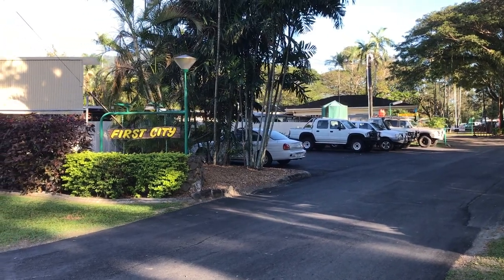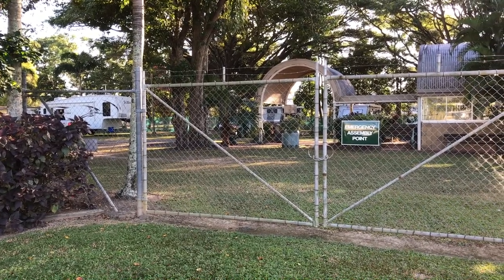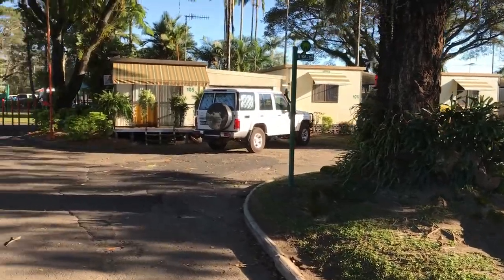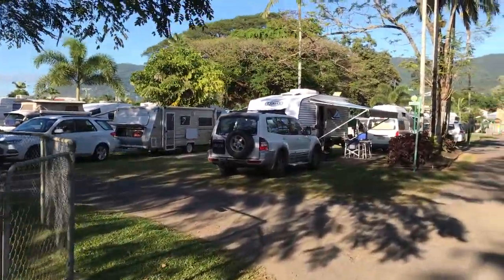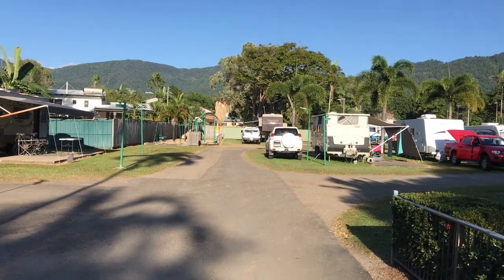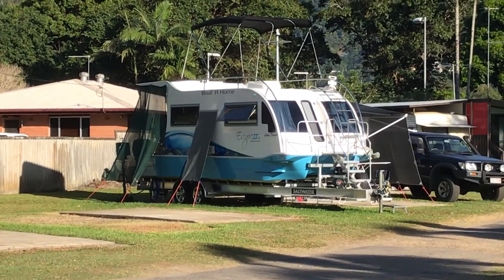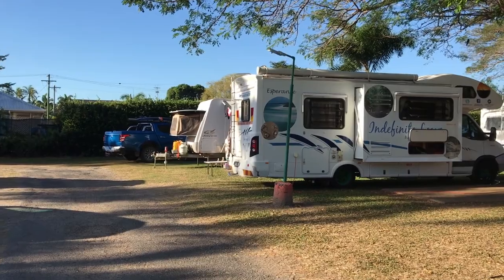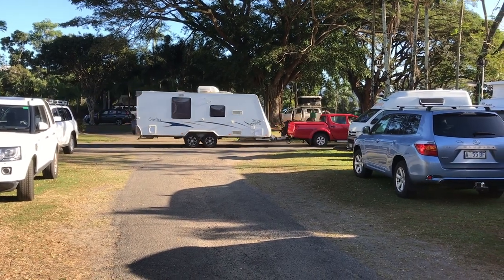133. First City Caravilla Caravan Park, Cairns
This time in Cairns we chose to stay at the First City Caravilla Caravan Park.
The Park owners were great and Mark couldn't have been any nicer. He gave us plenty of tips with things to do in Cairns and dealt with any issues very professionally.
The park has a great pool, good clean facilities and good reasonable sized sites.
The front of the park is a big area to leave your vehicle secured whilst you visit the islands or head further north. There's also a Big Rig parking area available too.
There's no real frills to this park, it's fairly basic and therefore the cheaper option in Cairns yet it's only 5-10 mins from the city centre.
The park is not pet friendly.
There is good Free Wifi and Telstra, Vodafone and Optus all have coverage.
Cost to stay was $47 plus $11 for the extra Adult.
Our stay was 10-13th and 17th August 2017